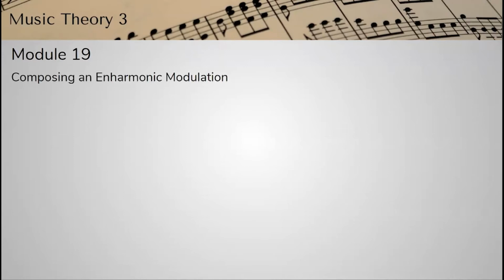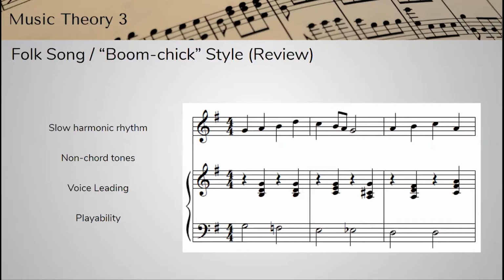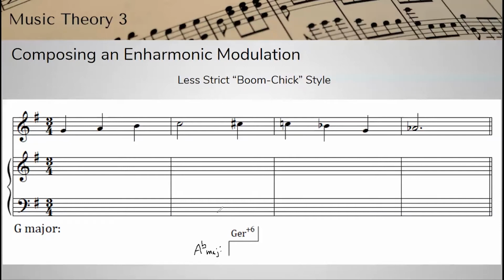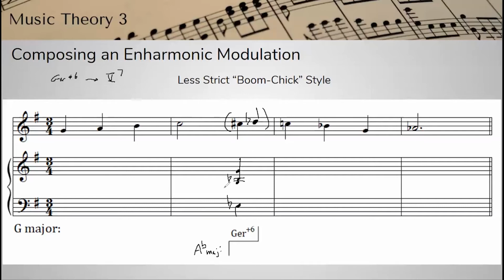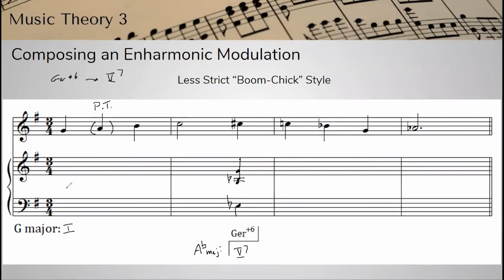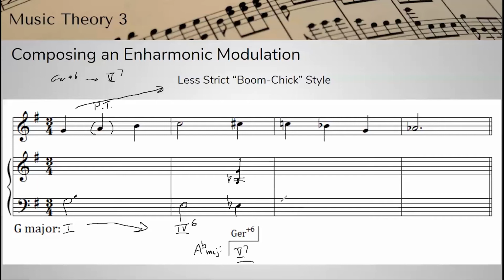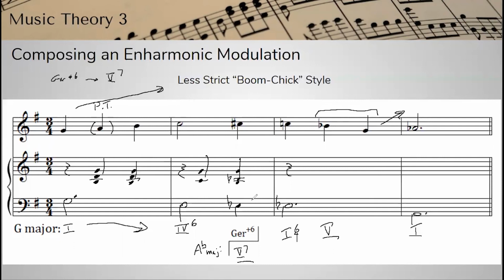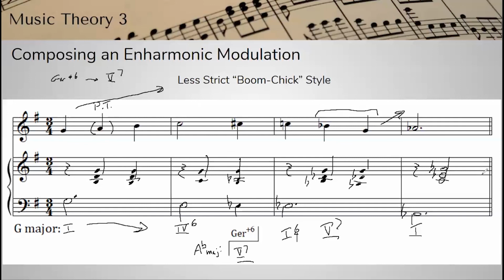Music Theory 3 Module 19